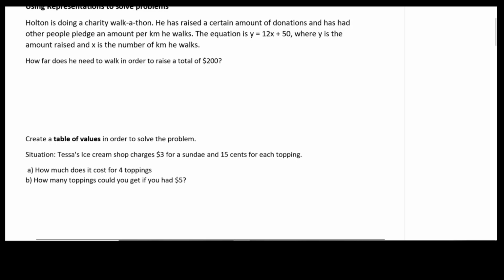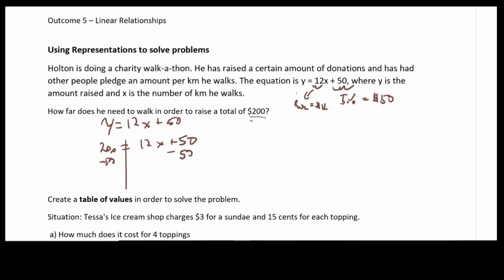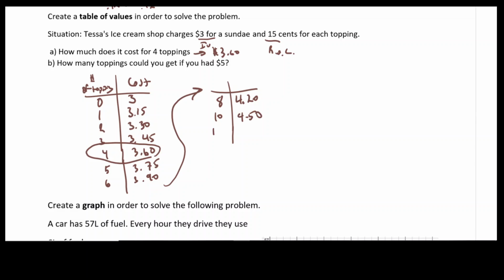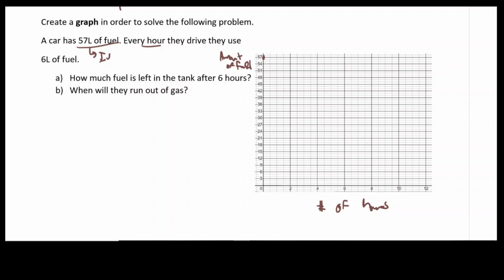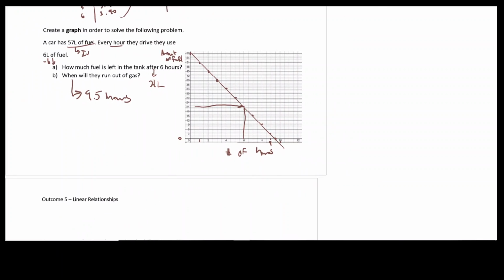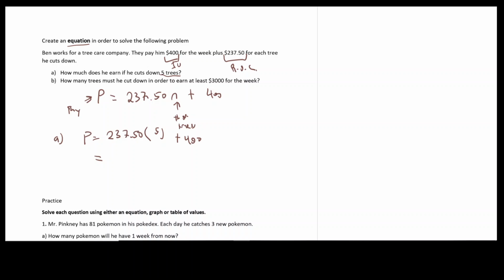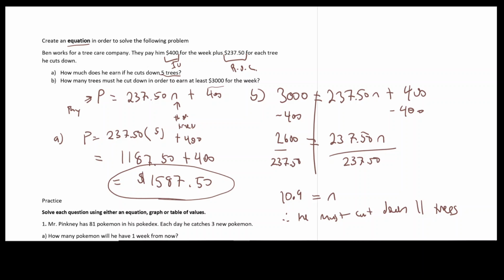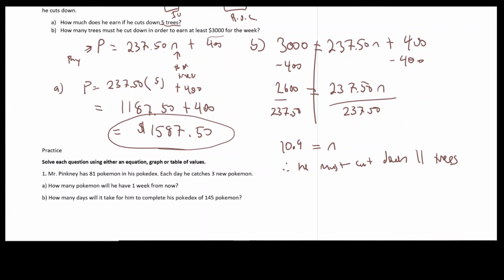Outcome 5 Lesson 7 - Using Representations to Solve Problems